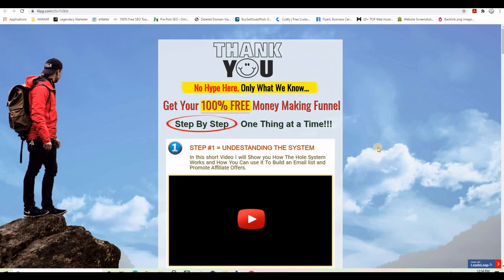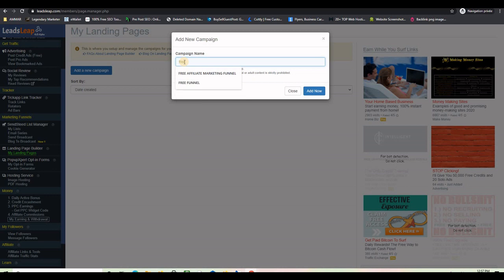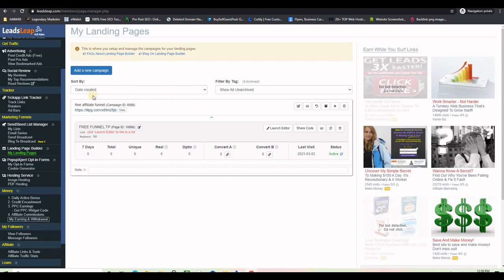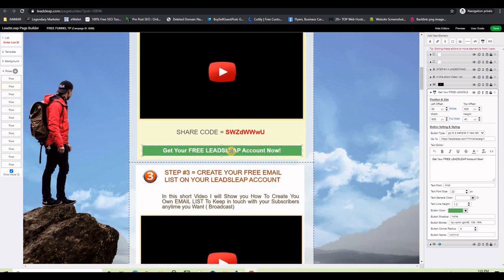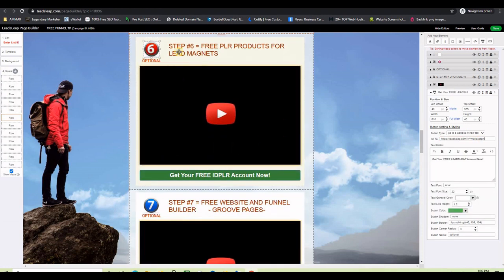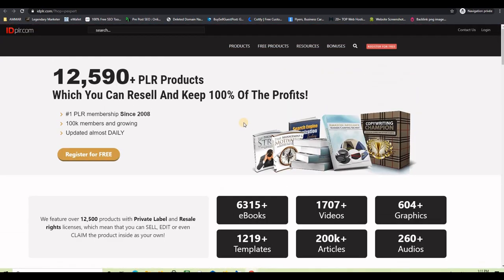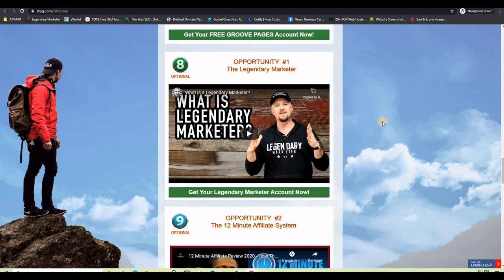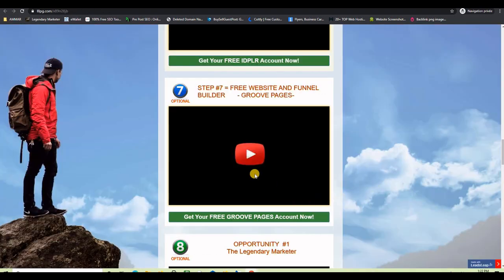Viral Affiliate Marketing Viral Funnel - 100% FREE LANDING PAGE - For Beginners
Here is an Affiliate Marketing Viral Funnel - 100% FREE LANDING PAGE - for beginners.
This is a free landing page Builder For Beginners 2021
that will allow you to make a landing page for free ➕ and As a bonus
I will show you how to import and use my THANK YOU PAGE 100% FREE.
👉👉👉👉👉 SHARE CODE = SWZdWWwU
TOOLS:

✅   PREVIOUS VIDEOS - MUST WATCH

This is How to Create a FREE CPA Marketing / Affiliate Marketing Landing Page with google sites builder.

✏   In this video I show how to create a landing page and a thank you page for Affiliate Marketing in google sites.

If you want to learn how to create Free landing pages or cpa Marketing landing pages in particular, Watch this video

If You are in The Affiliate Marketing and list building niches and want to know more about how to build a landing page,

In This landing page tutorial, You will learn How to Create a Converting Landing Page, Craft a Hot HeadLine, graphic and Description, sometimes you Need Bullet Points too.
and since You are doing Email Marketing You will have to add your Autoresponder code to the free landing page design.

✅  How do you create an Affiliate Marketing Landing Page?
✅  Where do you get a Free Affiliate Marketing Landing Page?
✅  Are you doing Affiliate Marketing with free tools?
✅  What is your best way to Build a landing page?
✅  What is the best paid landing page builder?
✅  What ios the best Free Landing Page Builder?
✅  how to build a landing page for free?
✅  How do you create a landing page?
✅  Can you Creat a free landing page for affiliate marketing on google sites?
✅  What is your best free landing page creator?
✅  how to make a landing page for free using Google sites
✅  Why is Google sites a Great landing page builder?
✅  Where else can you create a free landing page?
✅  is this a Good tool in affiliate marketing for beginners 2021?
Affiliate Marketing Landing Page,Free Affiliate Marketing Landing Page,Affiliate Marketing,
affiliate marketing viral funnel,Affiliate Marketing funnel,landing page,landing page builder,
Free Landing Page,Viral affiliate Funnel,Marketing Viral Funnel,free landing page for affiliate marketing,
viral landing page,viral affiliate marketing,landing page builder,sales funnel,funnel marketing,clickfunnels alternative,
high ticket affiliate marketing,